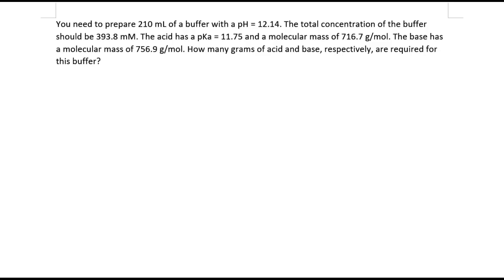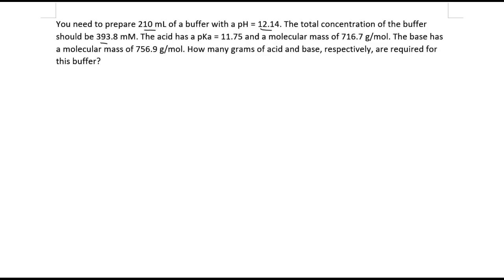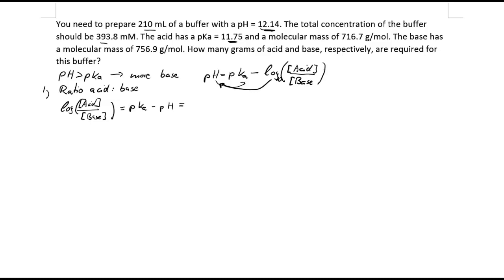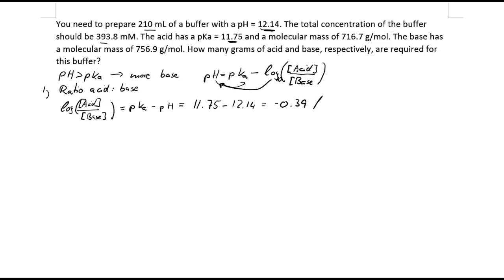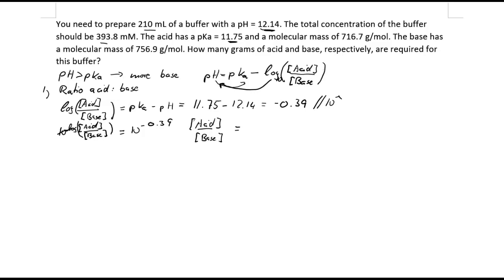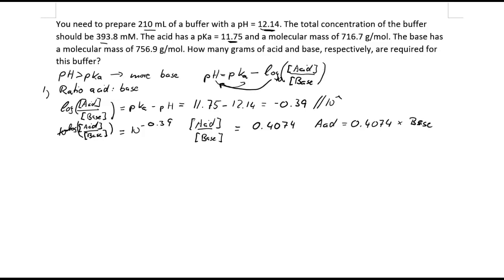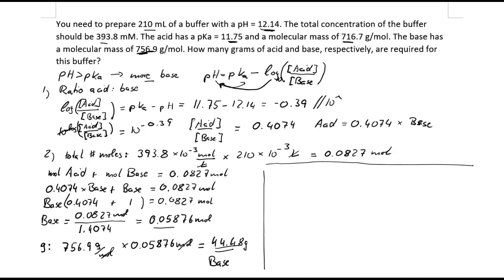Calculating the amount of grams of acid and base